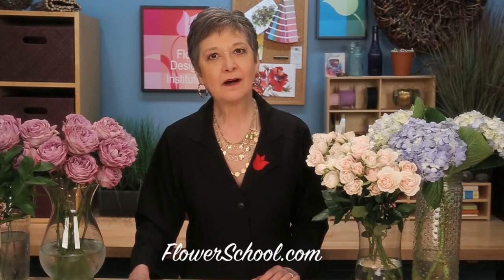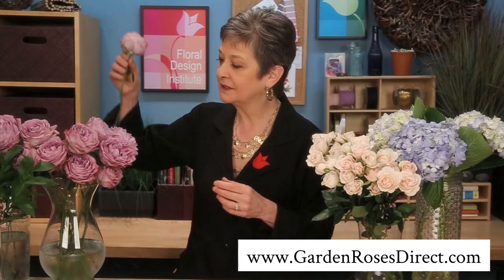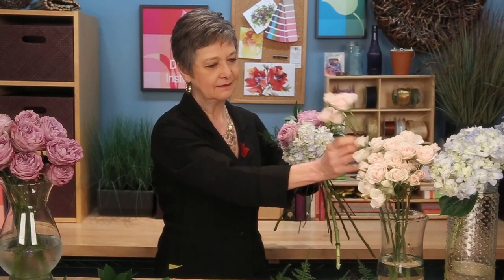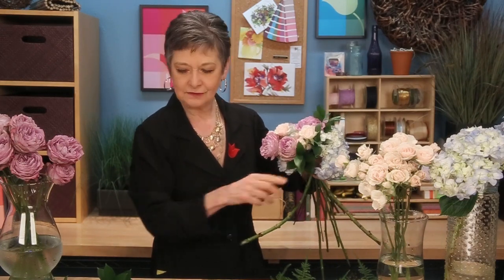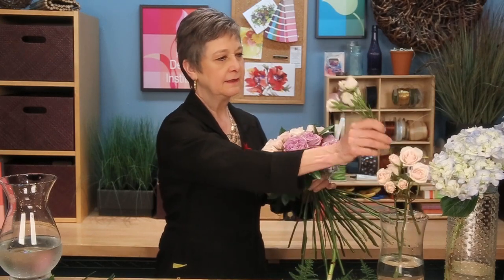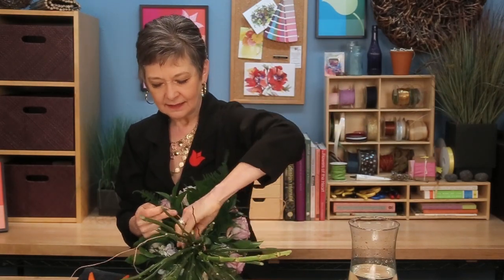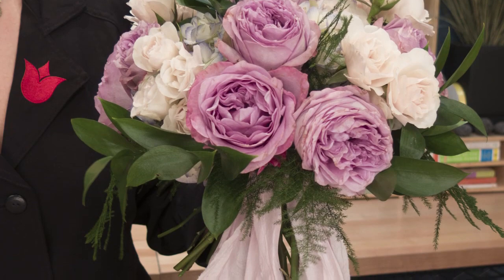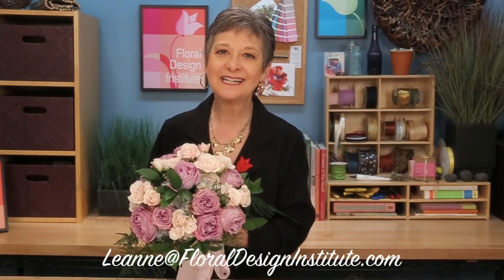Classic Hand-Tied Garden Rose Bridal Bouquet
The classic hand-tied bouquet style is one of the finest ways to showcase beautiful garden roses.  In this video clip Leanne demonstrates the technique for creating a classic hand-tied bouquet. The technique does require practice.  Leanne recommends that you use practice with older flowers, creating a bouquet, then taking it apart and creating another bouquet, over and over until you master the technique.  Then, reward yourself with a gorgeous personal bouquet using flowers Enjoy!  For more how-to videos, online education, DVDs, floral design classes and floral supplies, join us for flower school fun!